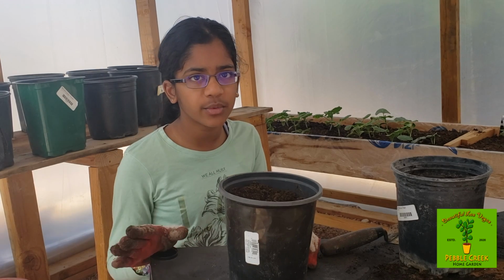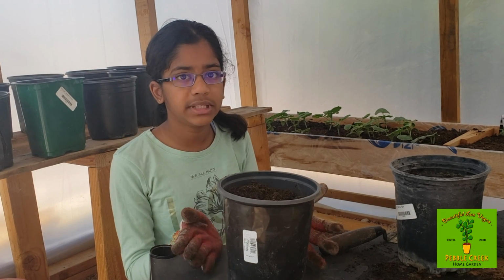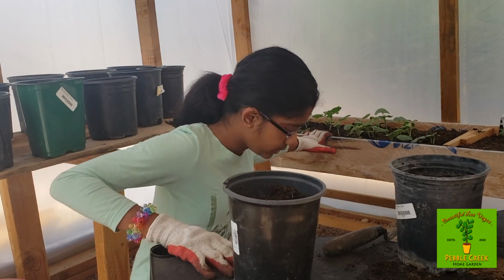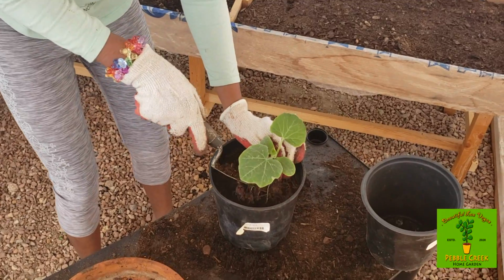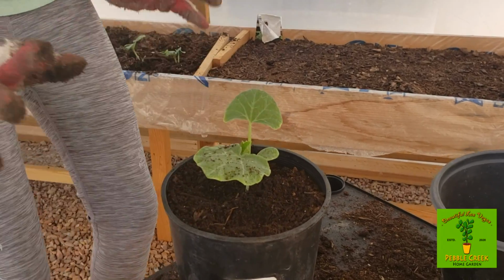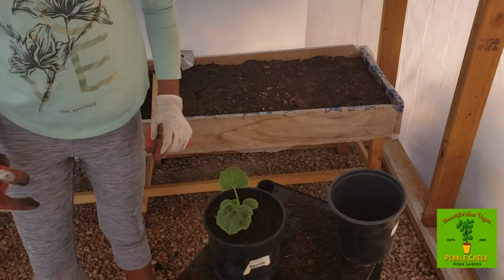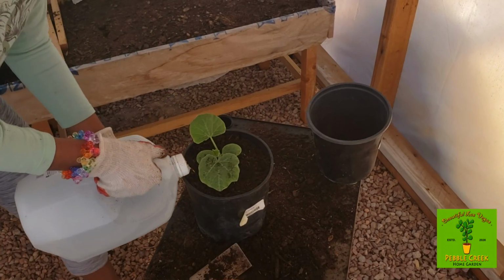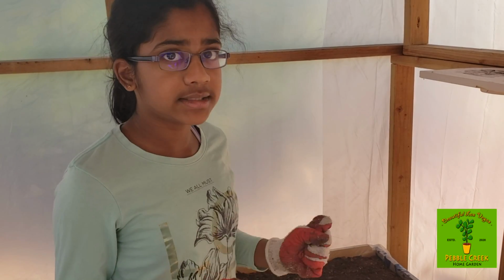How to Grow Squash in Containers // Pebble Creek Home Garden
Hi I am Senuri. I love gardening. Every spring my family and I start dreaming of all the veggies we are going to plant, and we love going to my local farmers’ market and picking out tomatoes, cucumbers, beans and field peas to plant.